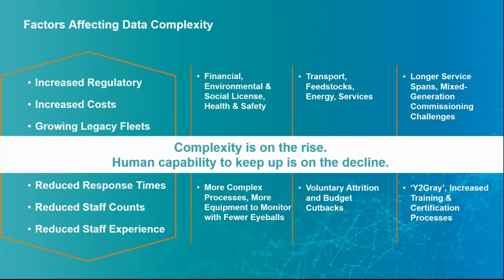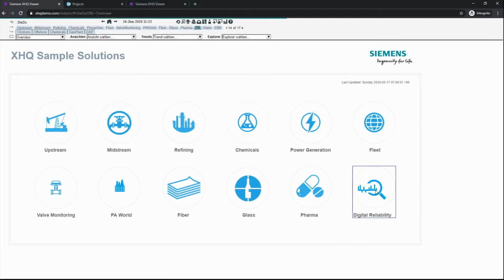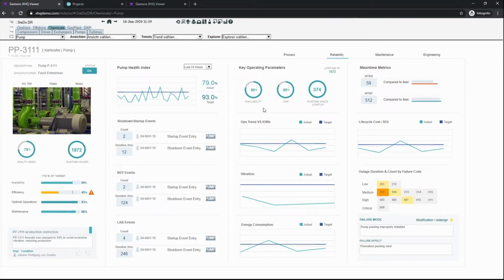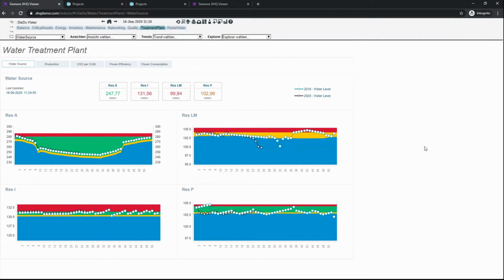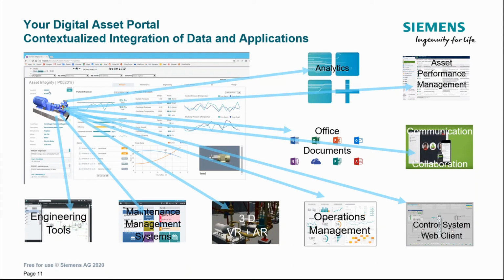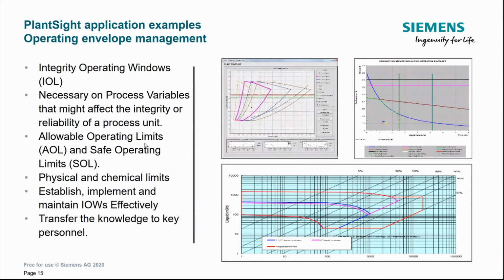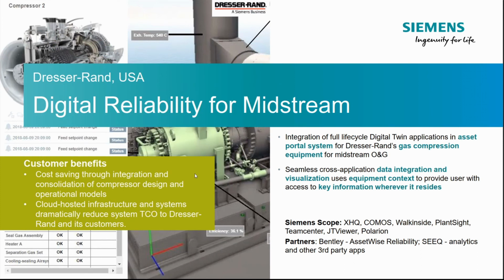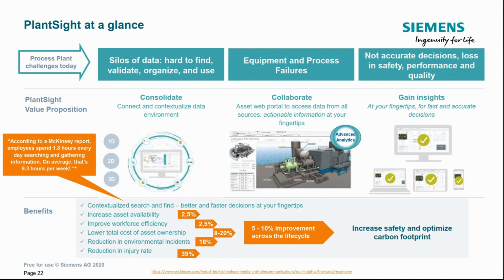PlantSight - Increase Asset Performance and Reduce Operating Costs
PlantSight: One complete, digital twin for the process industry.
Jointly developed for the process industry by Siemens and Bentley Systems, PlantSight brings all this data and information together, contextualizes it, validates it, and visualizes it. It transforms raw data into one complete digital twin. One complete, living digital twin that is continuously updated and which opens your eyes to invaluable insights. Join Alex Caldas and Gerd Kling as they introduct PlantSight and run through a live demo.